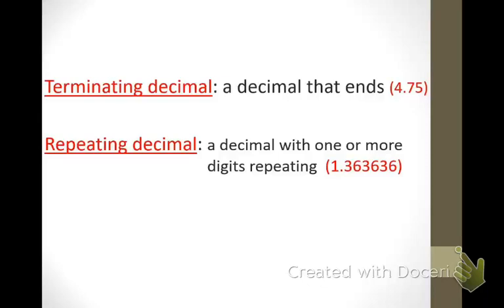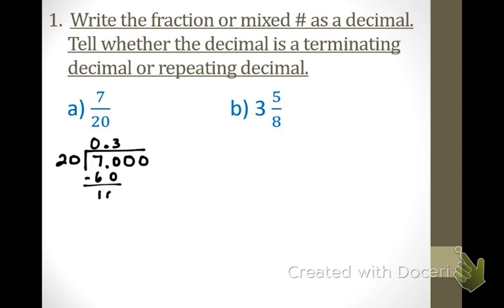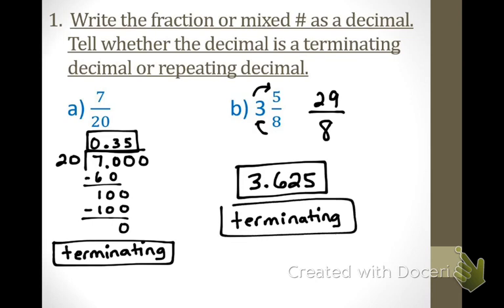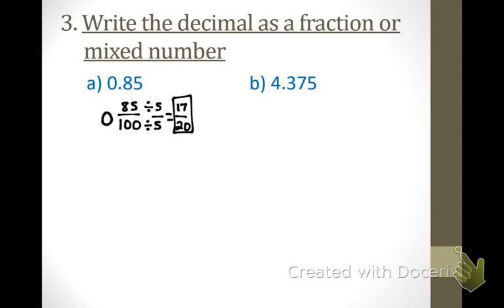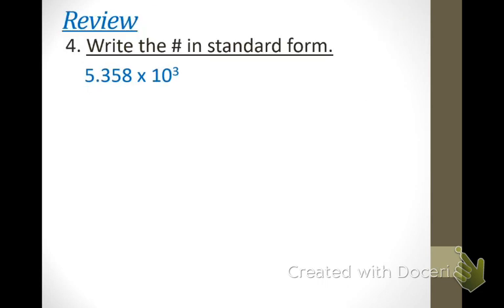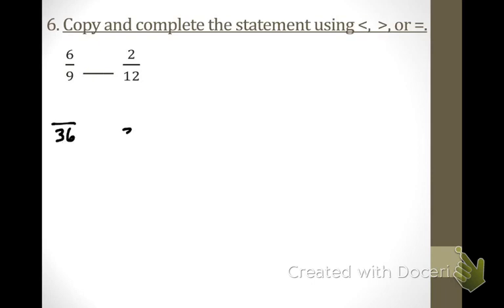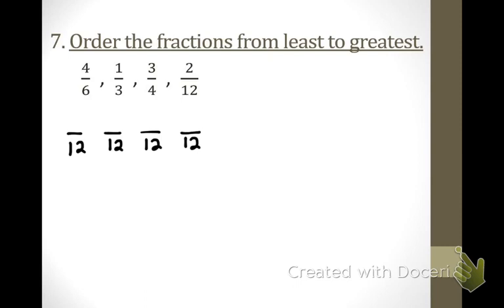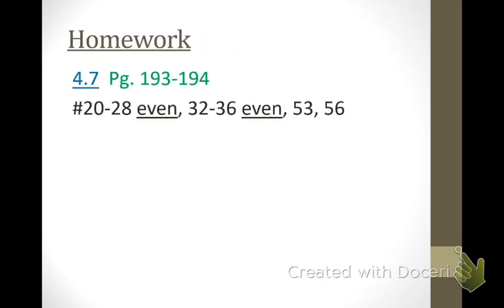4.7 Fractions and Decimals